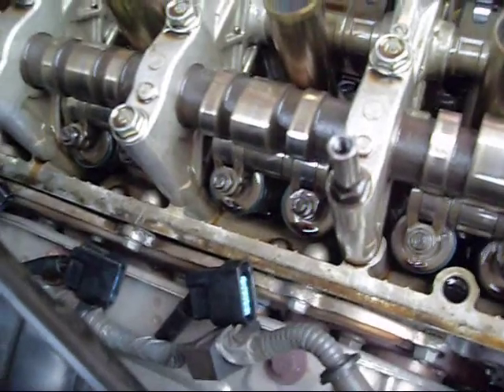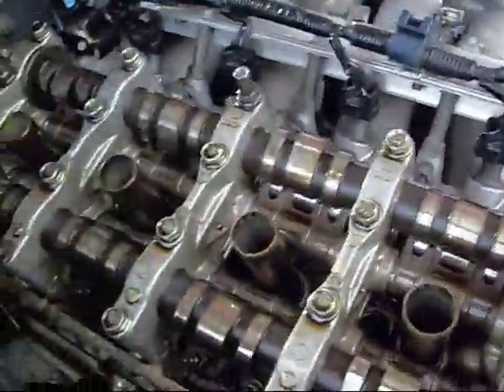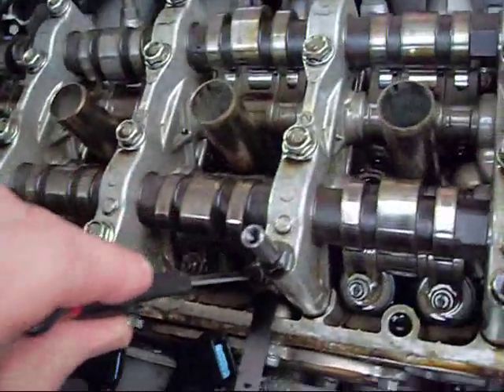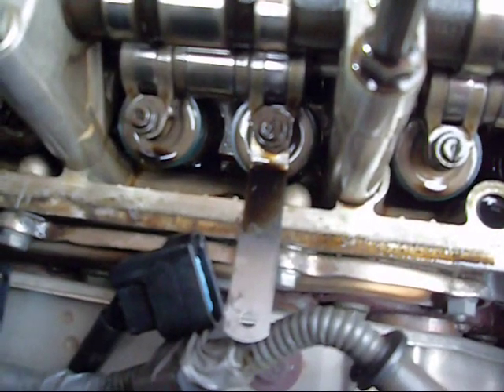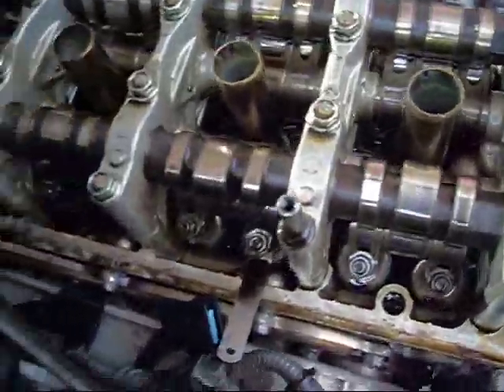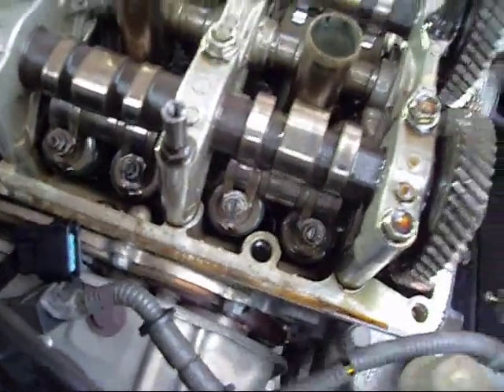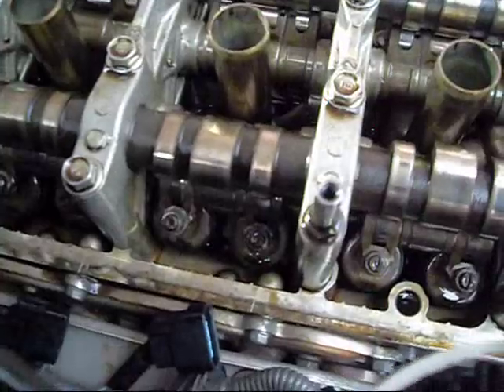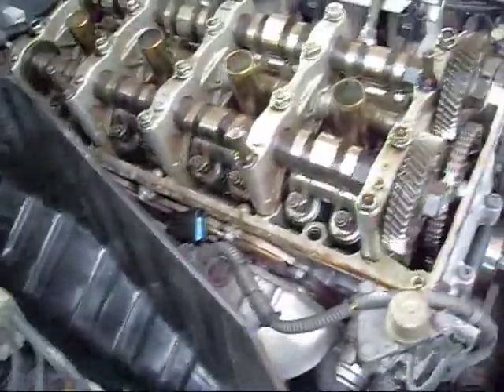Honda S2000 F20C Tappet/Valve adjustment Part 4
Honda S2000 F20C Tappets Valves adjustment